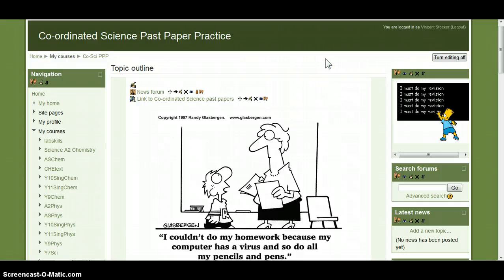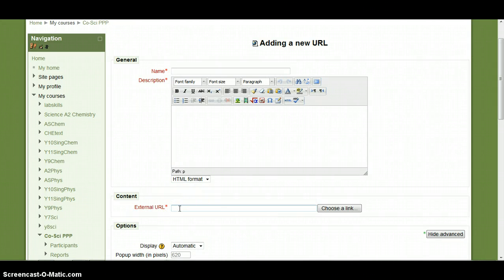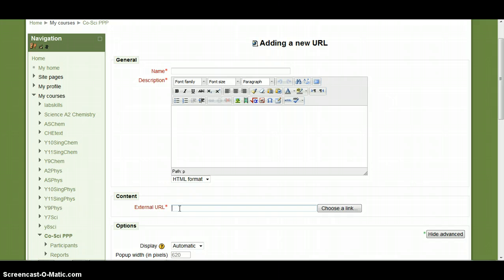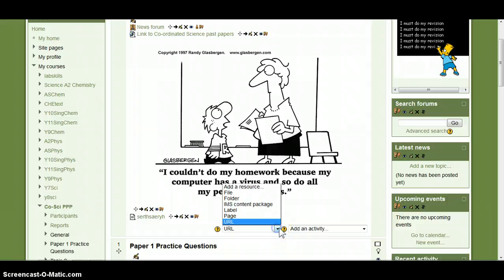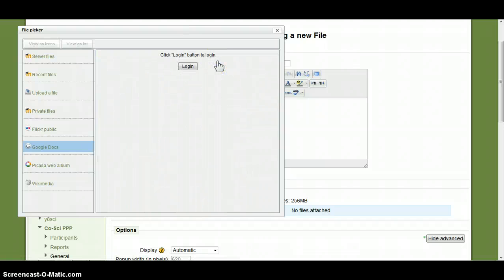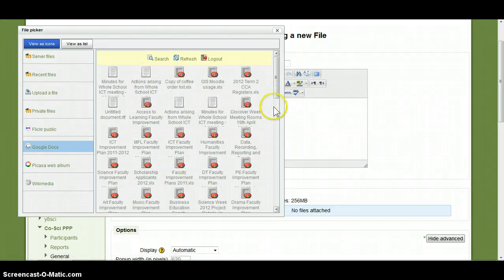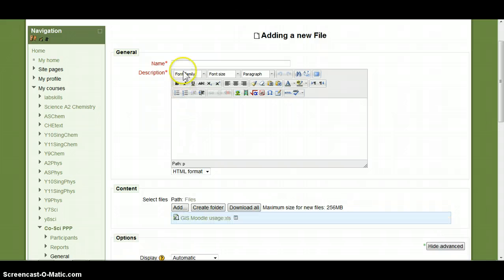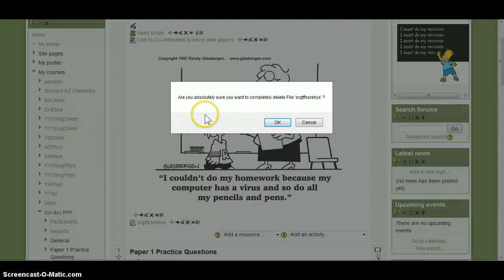Adding a Google doc into a Moodle course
Two ways to use Google docs content within a Moodle course. Linking to a Google doc, and taking a copy of a Google doc using the file picker.
**The explanation is using a Moodle 2.0 site**